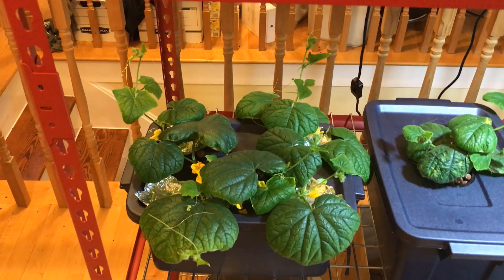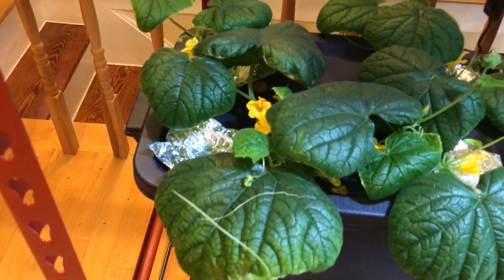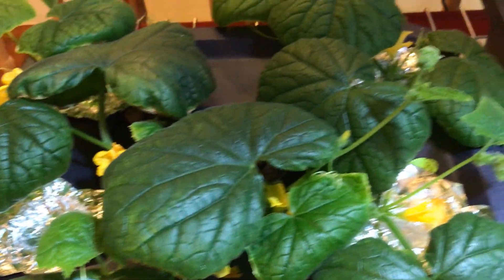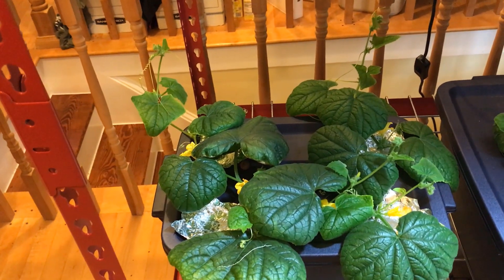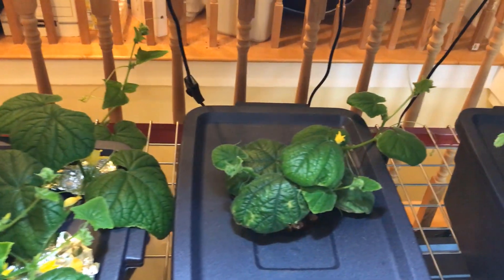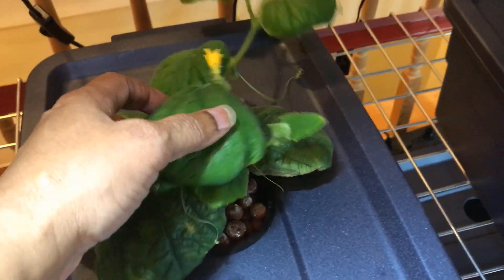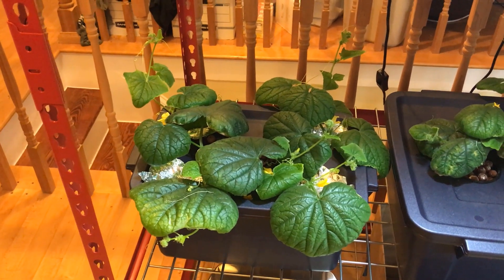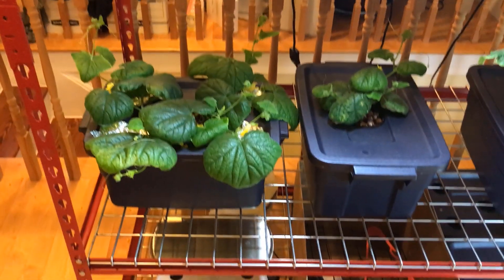Kratky Hydroponics - Kratky Cucumbers - SpaceMaster Cucumber Update 11-6 -19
On my quest to grow cucumbers indoors using the Kratky Hydroponic method, my journey is going quite well, the cucumber plants are developing male flowers and some fruit is starting to form.

 I will have to hand pollinate the female flowers using a paintbrush.

I will have to come up with a method to keep track of which female flower that I pollinate. I will come up with something. :-)

Growing cucumbers indoors using the Kratky method of hydroponics is quite fascinating as well as rewarding.

Hydroponic cucumbers are amazing and I can't wait to harvest my first one.

The cucumbers are really doing very well and thriving.